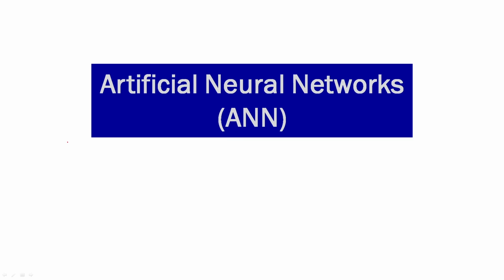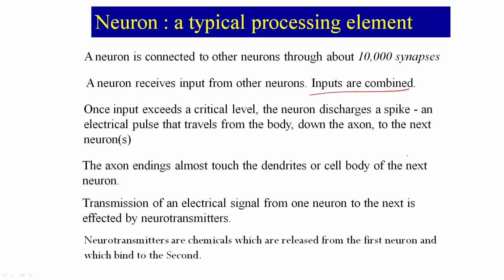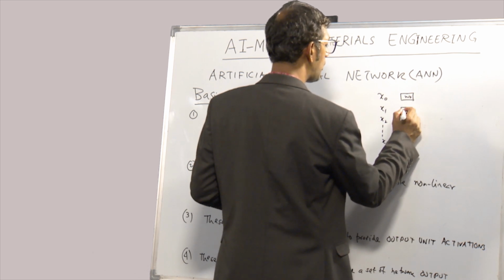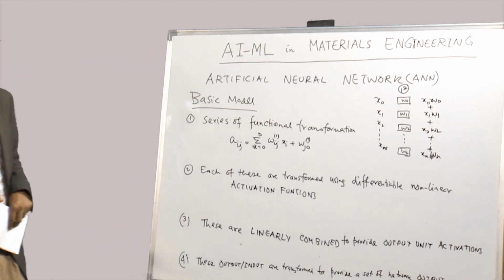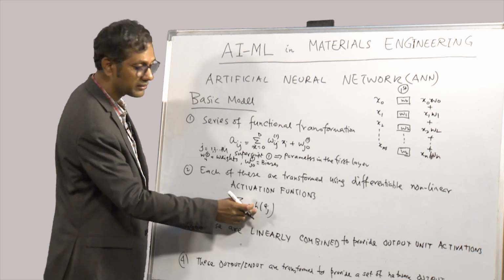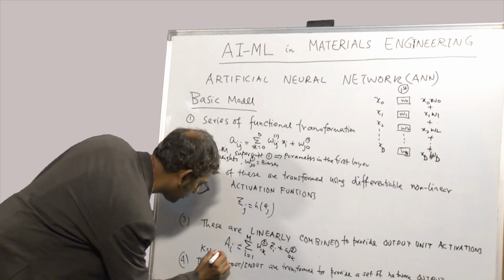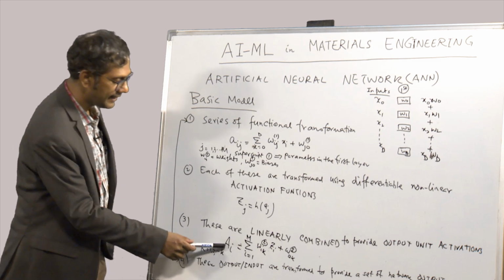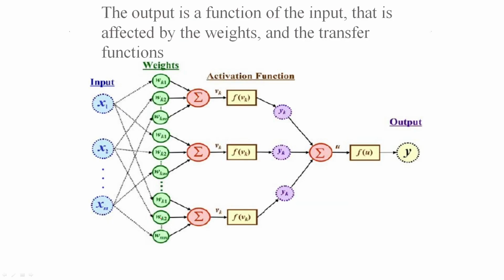Lecture 20 : Part 2 - Machine Learning Algorithms-X